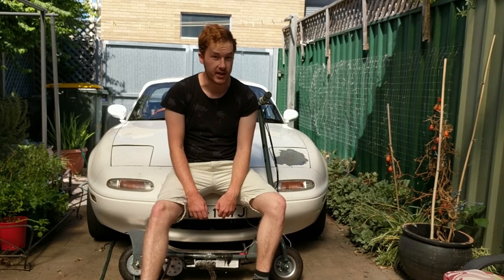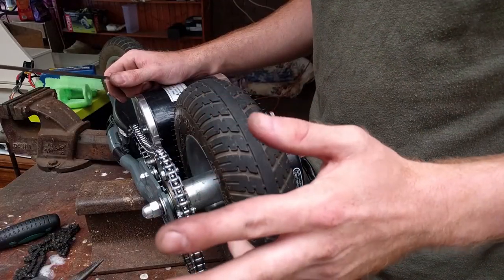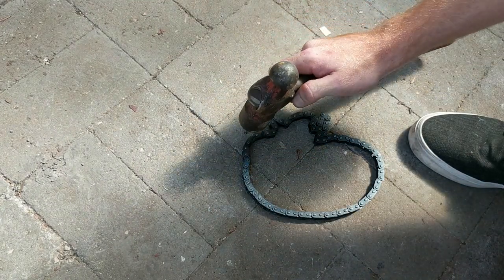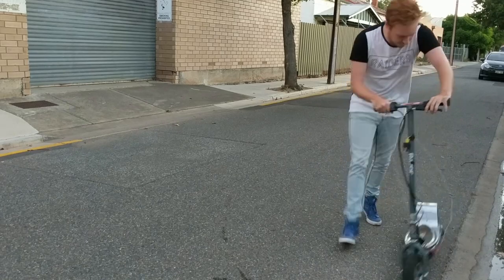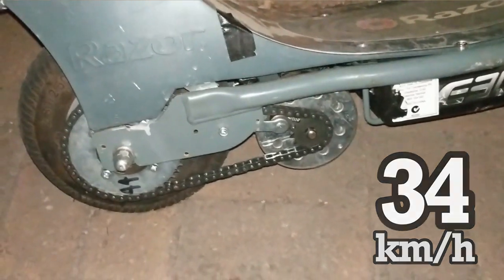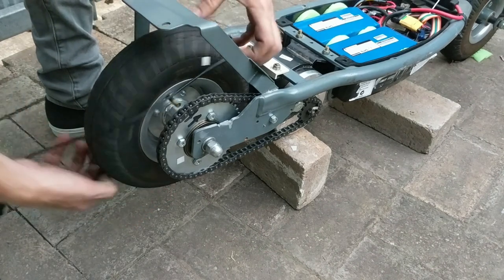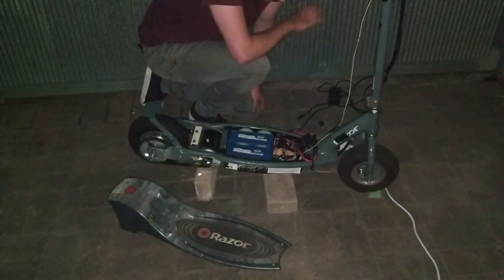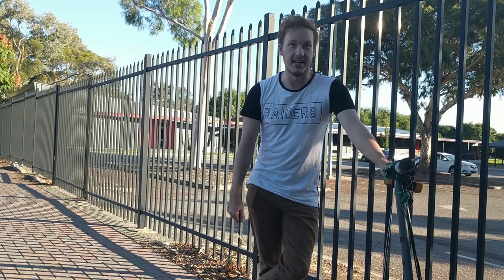Fast RAZOR E300 Burns Rubber With Big Power - Scooter Episode 6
Finally - things fall into place. The Razor E300 hath become beast. You upgrade and upgrade and upgrade, and finally you go faster.

I do some mad burnouts and generally tear around the suburbs like a lunatic. Power is everything!

Parts listed below if you're looking to spec your own build.

Parts List:
Razor E300
MY1020 Motor w/ESC

Cordless Drill

Sprocket Front
Sprocket Rear